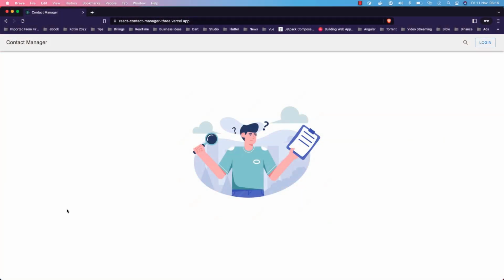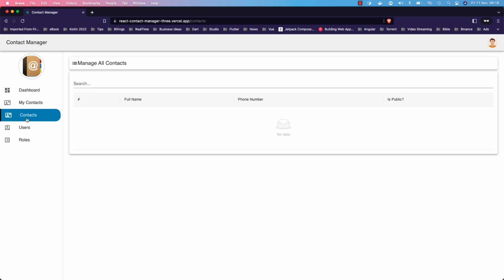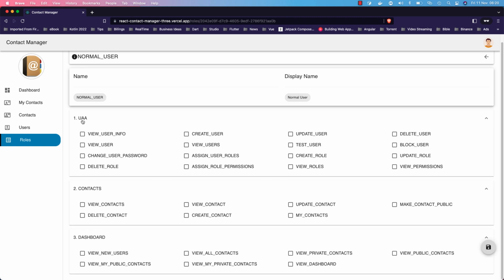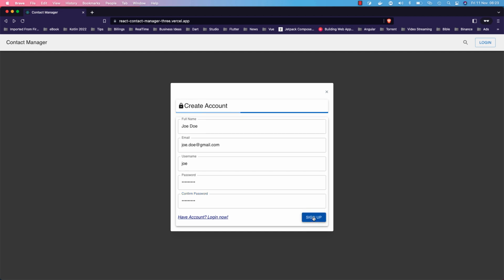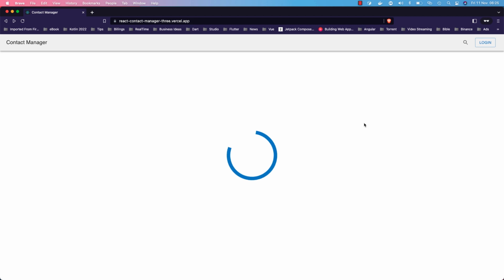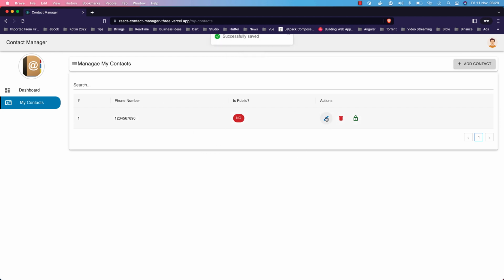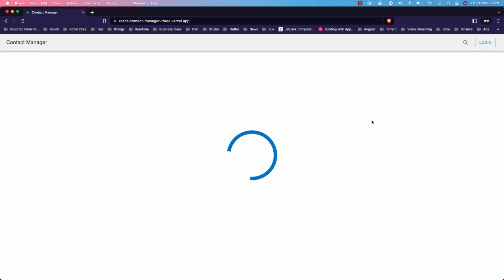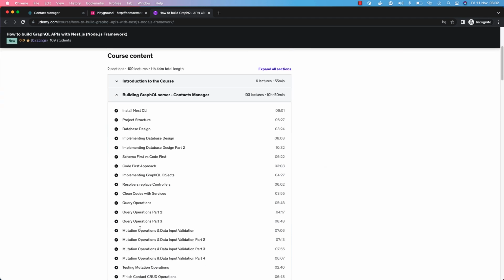Building React v18 App with Apollo Client v3. (No REDUX)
Get the Course from Udemy